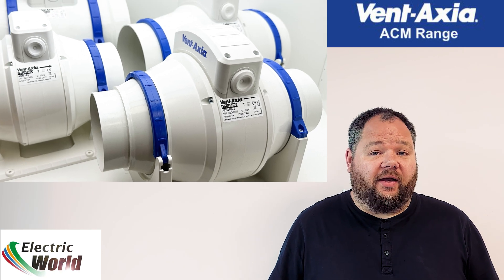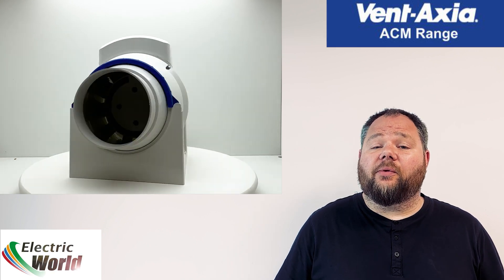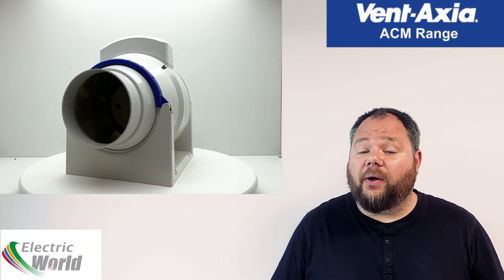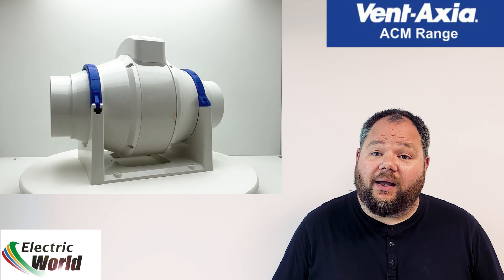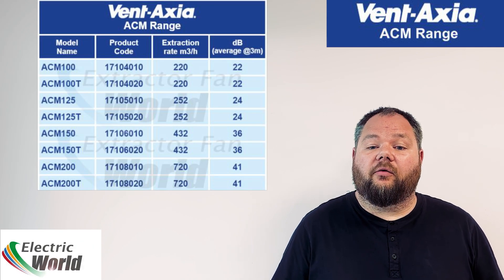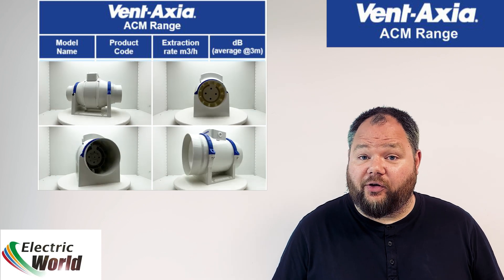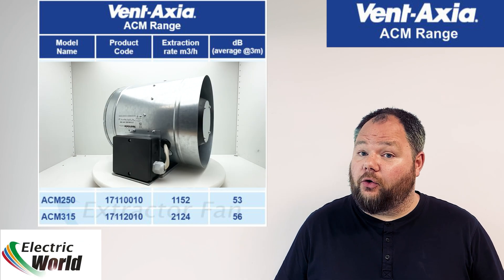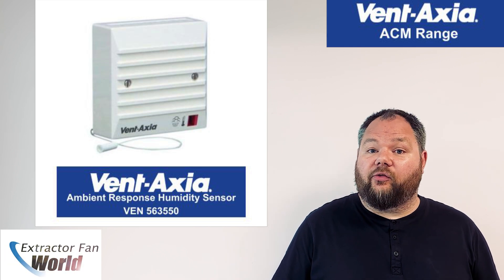Vent Axia ACM Inline Extractor Fan Range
Video transcript:

The ACM series of inline fans from Vent Axia

Vent Axia has long been regarded as the industry standard for extractor fans and the ACM inline range is no exception. Their superb build quality marries decent extraction rates with extremely low noise levels. Indeed the ACM series is one of the quietest inline ranges available.

The ACM units utilise a 'mixed-flow' impeller, allowing it to develop much higher air pressures in the chassis.

This makes it considerably more powerful than equivalent axial fans and means that it can push air along longer duct runs - up to 10m.

With an extremely compact and lightweight rotatable chassis, the ACM range is perfect for installation in loft spaces and ceiling voids.

The range is available in 4”/100mm, 5”/125mm, 6”/150mm and  8”/200mm models as either basic on/off function or with built in over-run timer function.

In addition to this, the range offers two commercial spec units, the 9”/250mm and 12”/315mm basic on/off units.

The non-timer ACM units may be operated by a remote humidistat module shown here which is installed in the bathroom to trigger the fan if humidity rises above the set trigger point.

Check out the Vent Axia ACM series of inline fans now, at extractorfanworld.co.uk